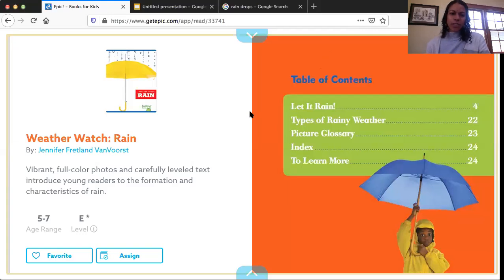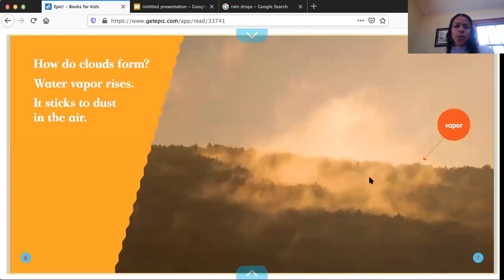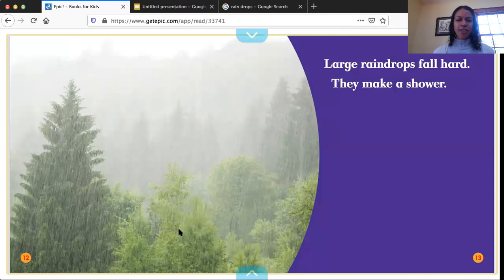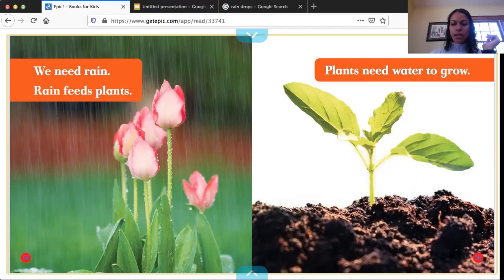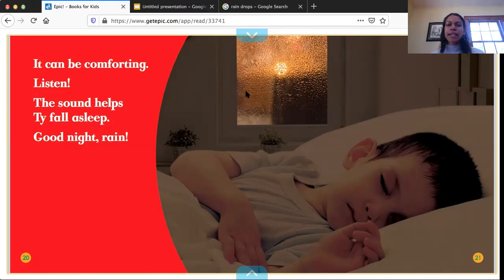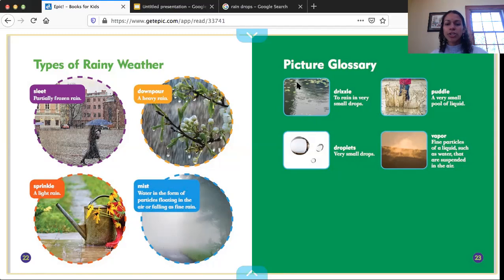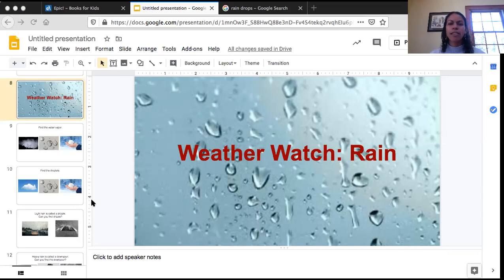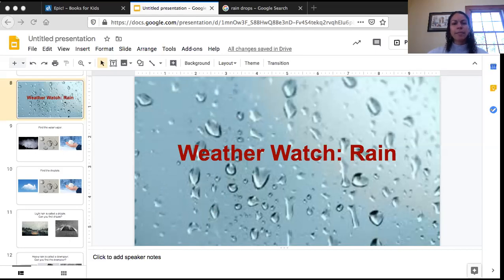Read Aloud: Weather Watch: Rain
Read aloud of Weather Watch: Rain from EPIC Books.